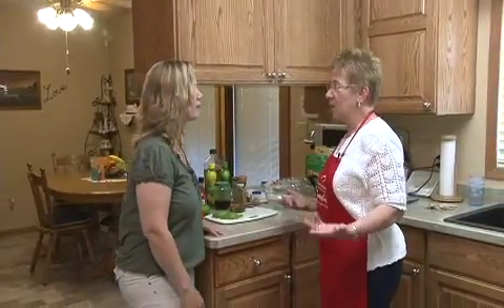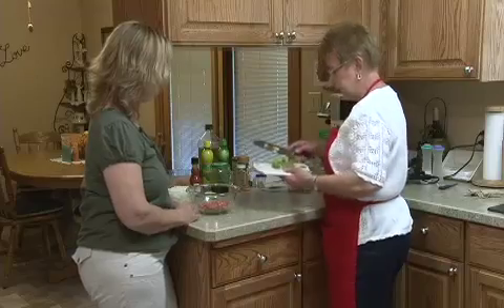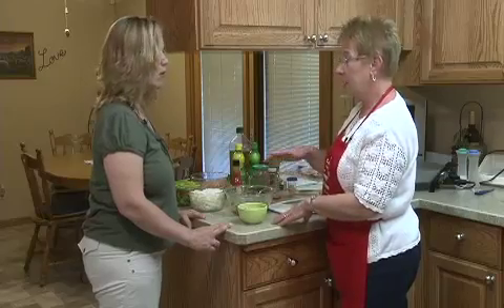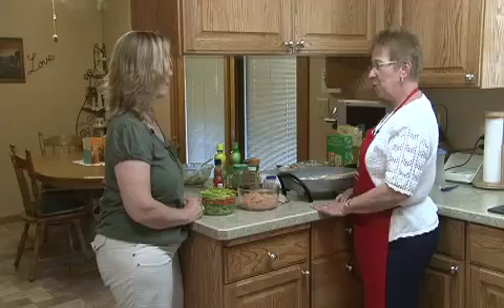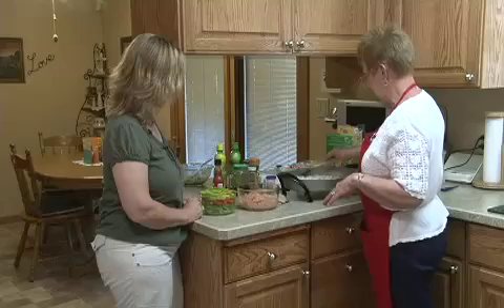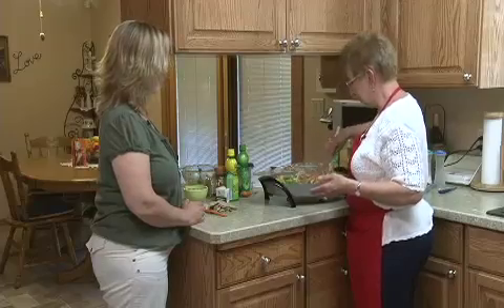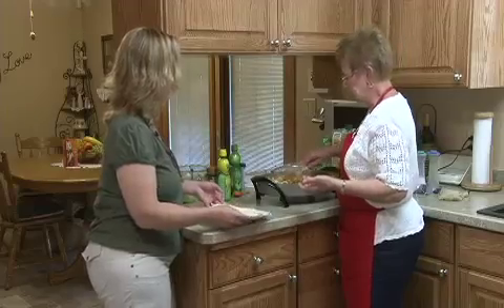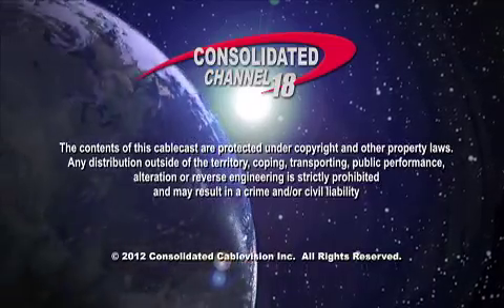Cooking Crave - Ep. 74 - Chicken Fajita and Spicy Avocado Dip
Rhonda and Laverne cover how to make Chicken Fajita and Spicy Avocado Dip